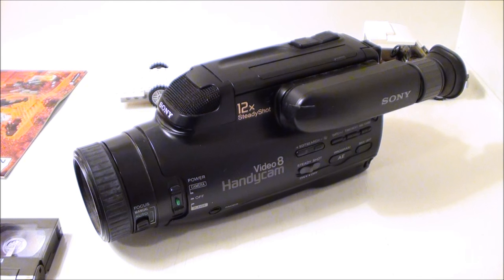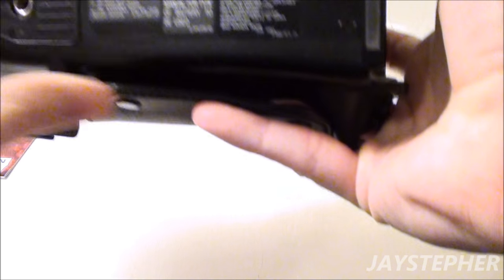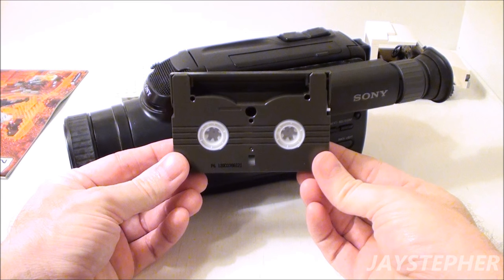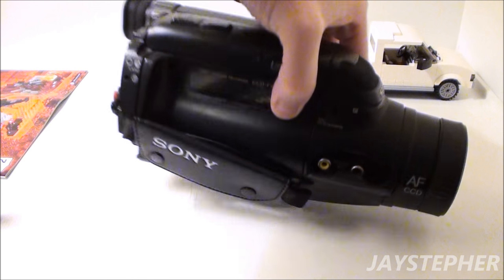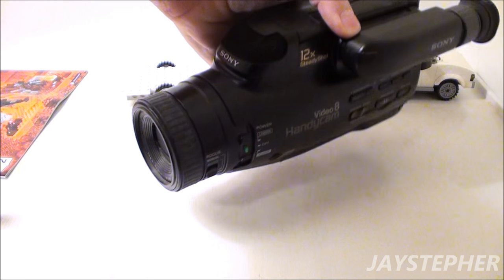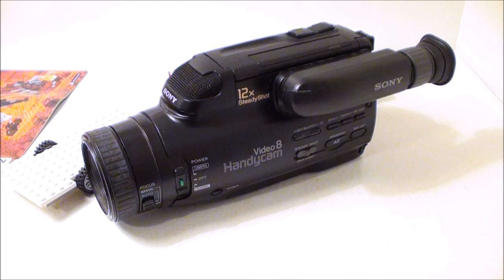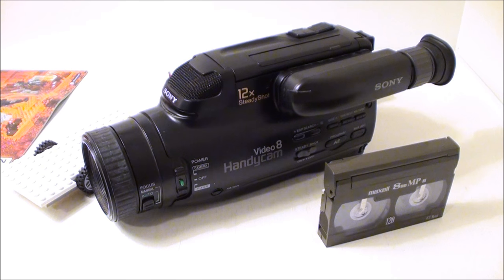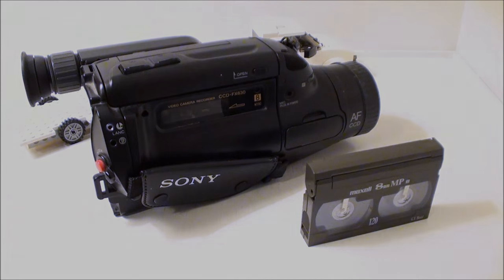A First Look At A Sony Video 8 Camcorder From 1994 (CCD-FX630)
This is a Sony Video 8 Camcorder From 1994 (CCD-FX630). The first camera I used on YouTube years ago. It still powers up and works like new.